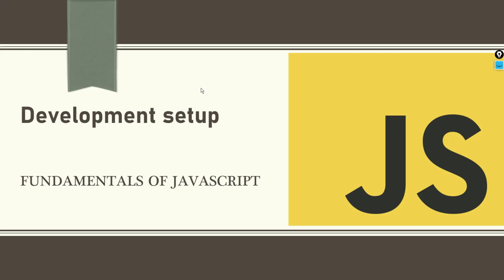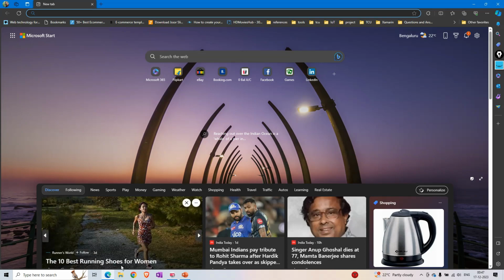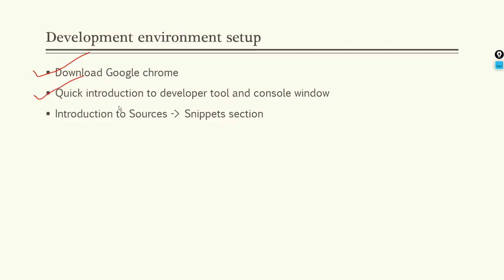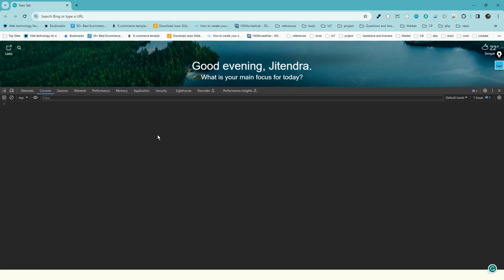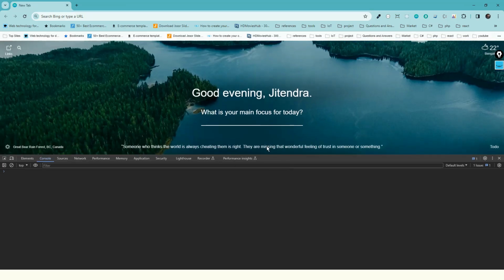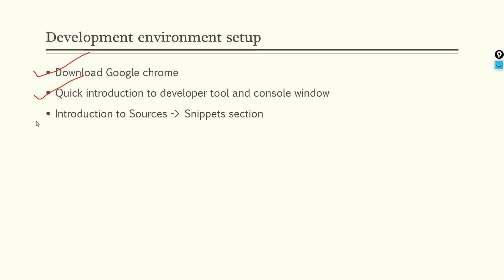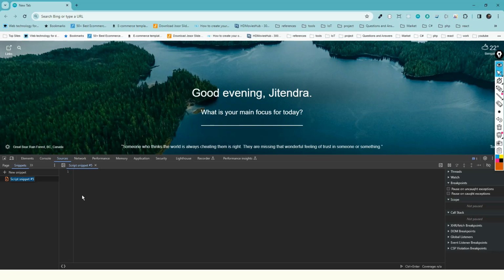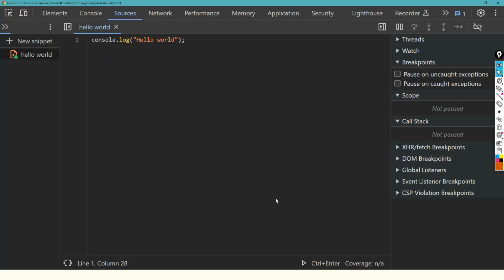Browser setup and hello world in JavaScript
Learn all about browser setup for JavaScript development. You will learn to
- Set up a web browser
- Learn how to use developer tools for web development
- Learn how to write and execute JavaScript in a web browser
- Learn about the snippets window inside the Chrome developer tool